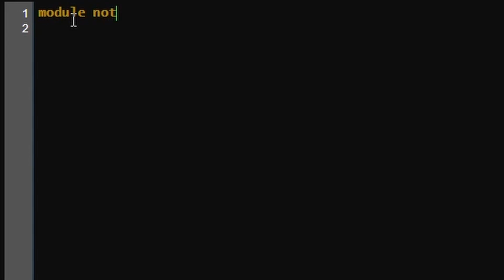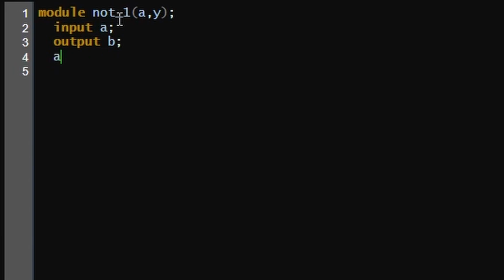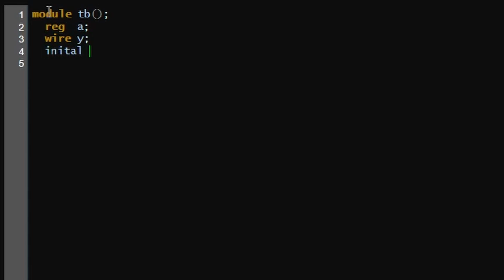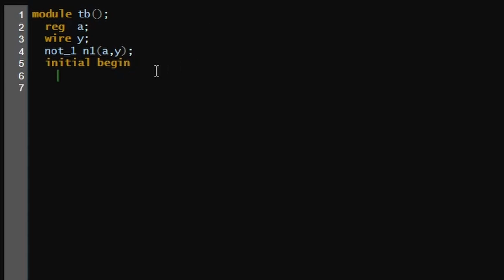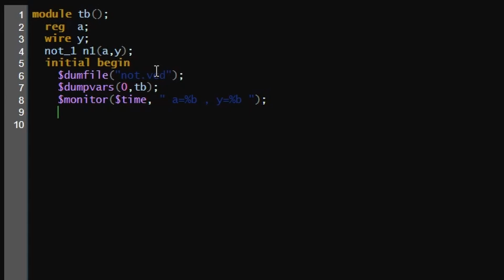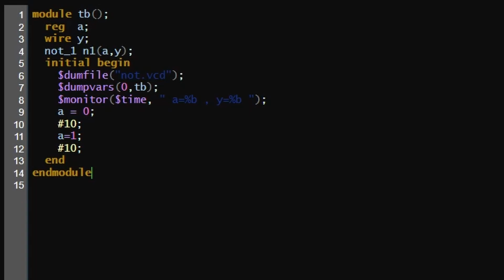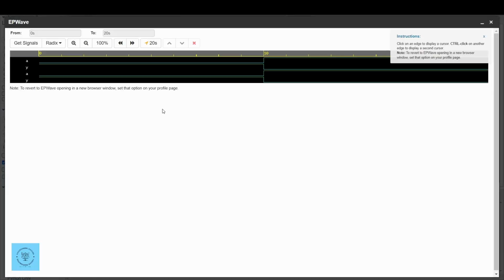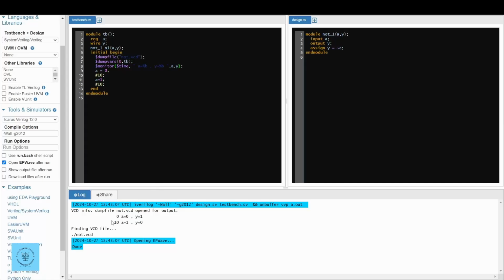Verilog Not Gate (Inverter) Tutorial: Write & Verify the Code